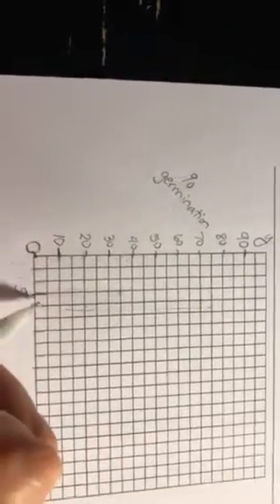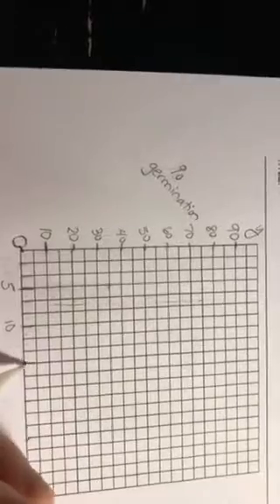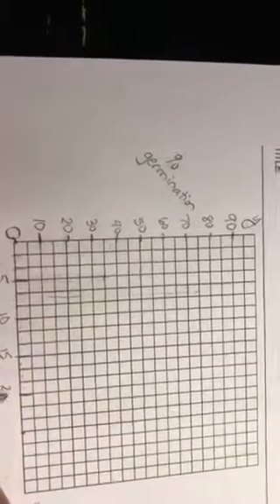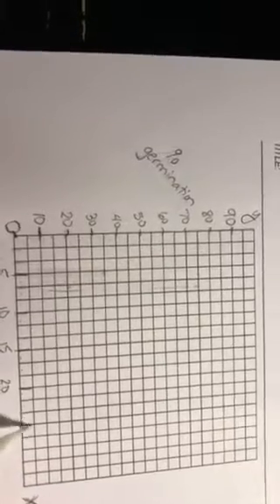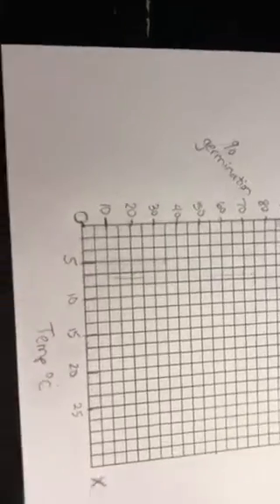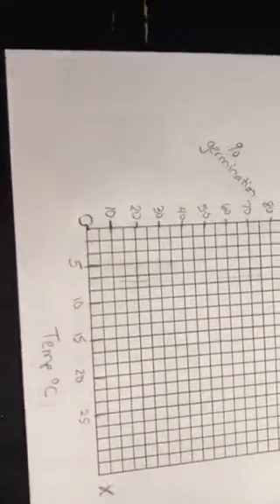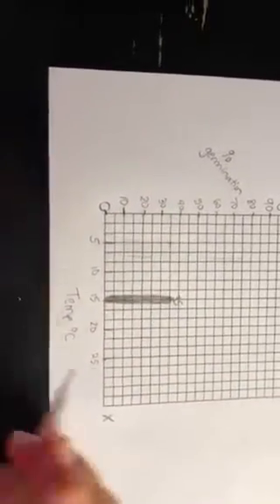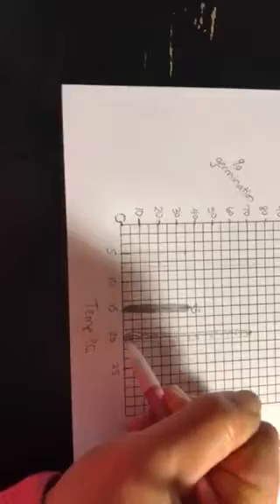Graphing by hand 1a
This is step by step how question 1a should look from the homework!